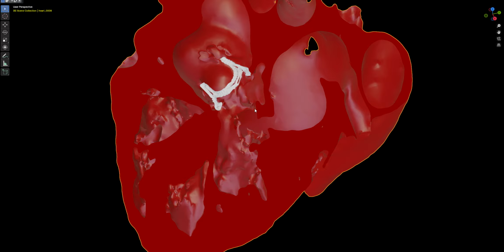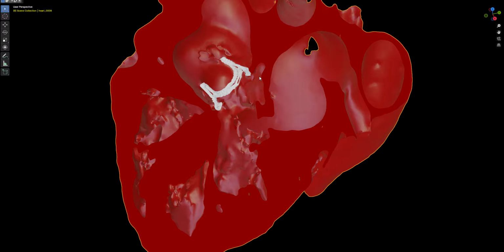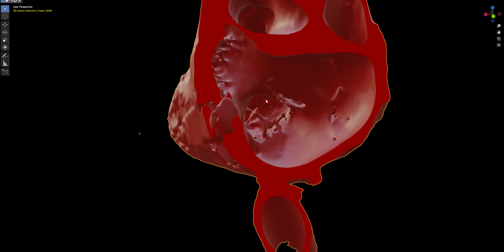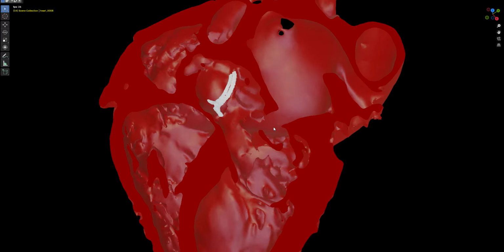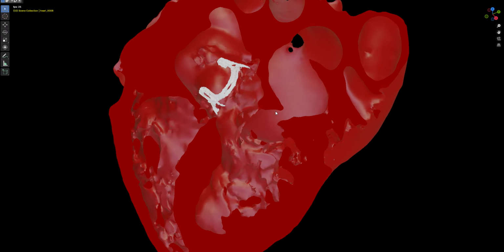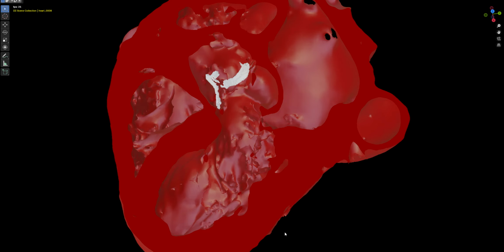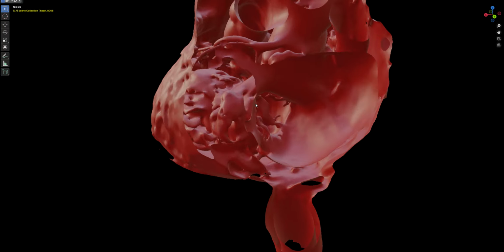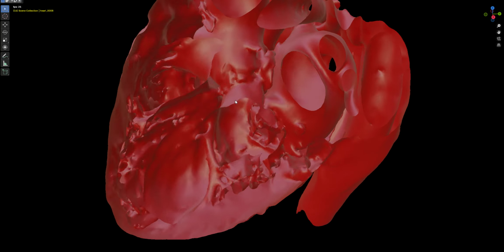4D0035 LVOT aneurysm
4D heart with shading turned on and off to show the location of the pseudo aneurysm and the coronary arteries. Great use case for technology.